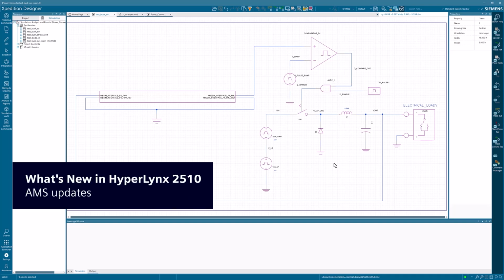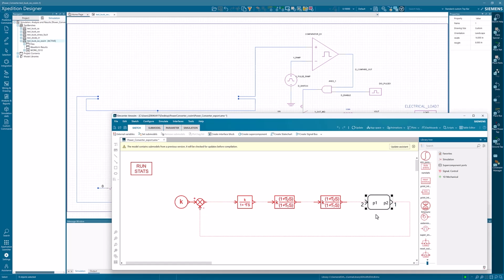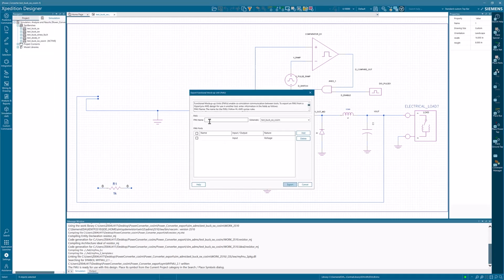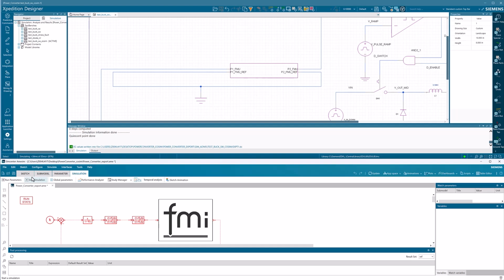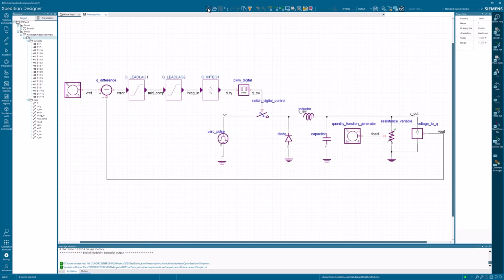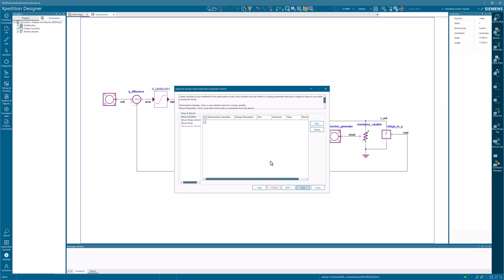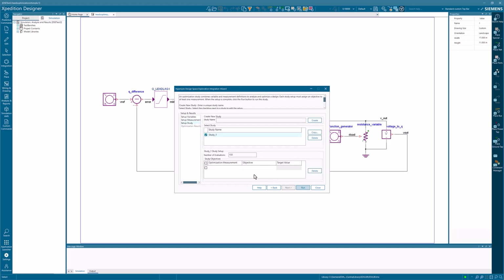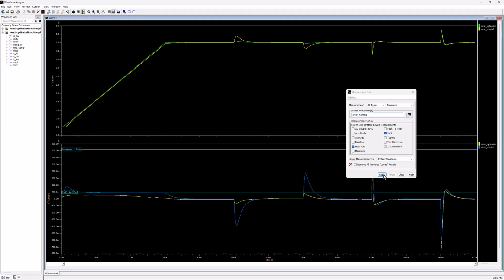What’s new in HyperLynx 2510: AMS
Explore the powerful new capabilities in the latest release of HyperLynx AMS!

This update introduces:
• FMI Co-Simulation Support: Seamlessly perform co-simulations with over 250 FMI-compatible tools using Functional Mockup Units (FMUs)
• Design Space Exploration (DSE) Integration: Optimize complex designs faster than ever with HyperLynx DSE. Leverage advanced algorithms to intelligently explore large design spaces, fine-tune parameters, and improve system performance automatically.

See how to import FMUs, set up co-simulation, and use DSE to optimize a DC-DC converter’s control system parameters for minimized error. Unlock enhanced workflows and simulation capabilities that take your AMS designs to the next level.